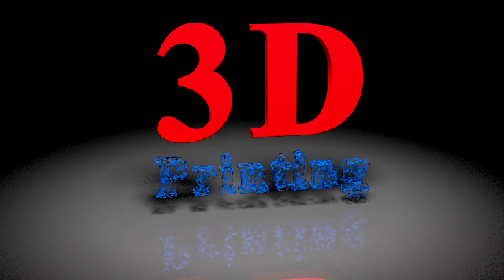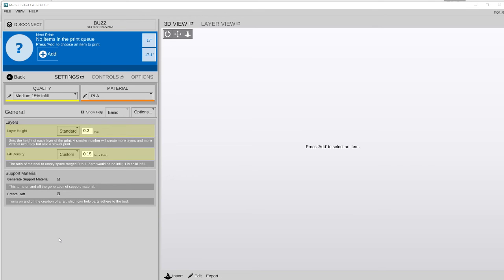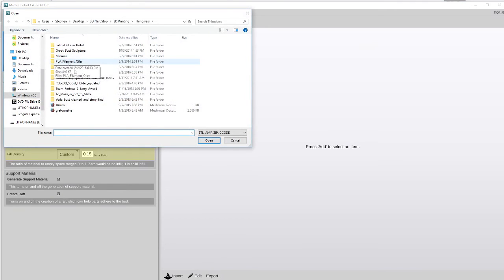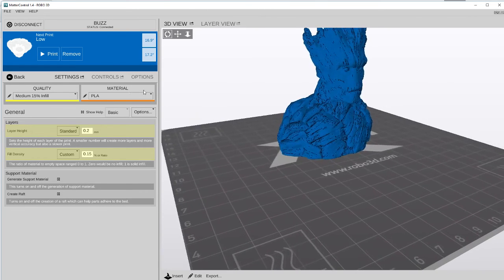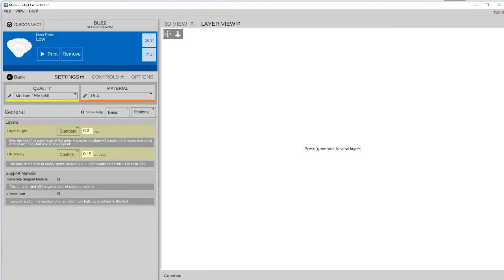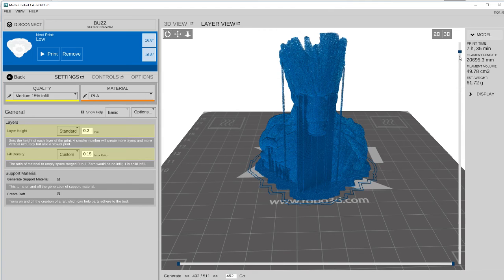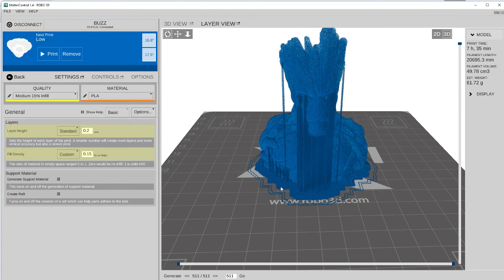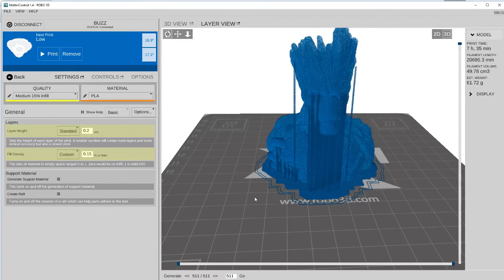3D Printing: Groot's Bust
This week on 3D NerdStop we are going to use BUZZ (Robo 3D R1+PLUSE) to print Groot's bust.

Thingiverse:
Groot Bust Sculpture
by Doodle_Monkey, published Sep 27, 2014

Artist Links:
Lensko

Artist Links:
Jim Yosef